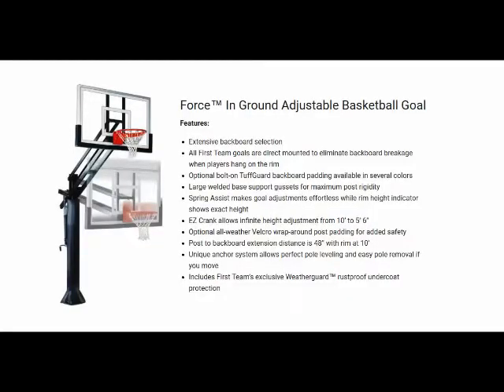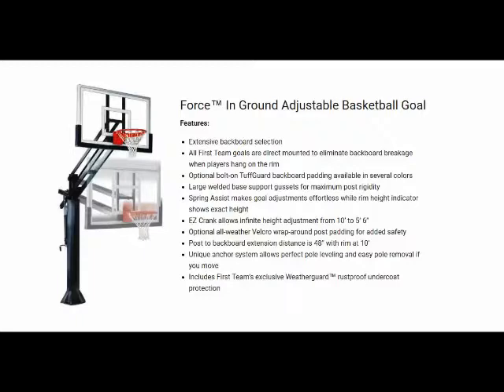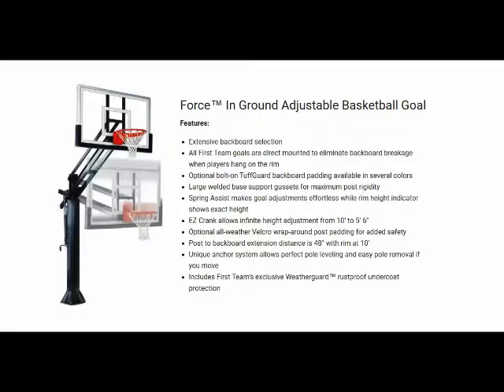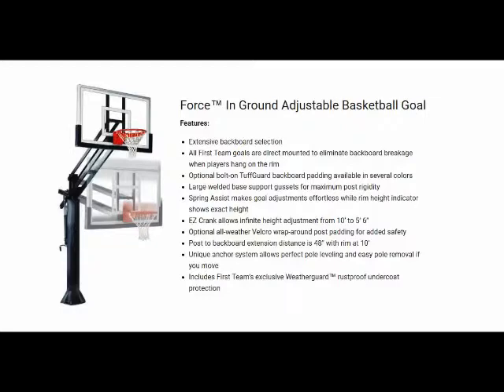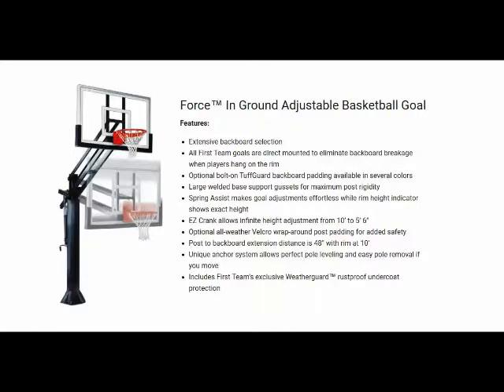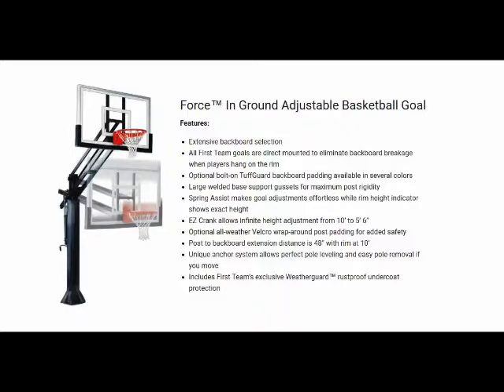First Team Force™ In Ground Adjustable Basketball Goal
The Force Adjustable Basketball Goal offers infinite adjustability, exceptional rigidity and maximum durability for those serious about basketball!

The Force Goal's tough 5" square, 3 / 16" thick vertical post and dual-strut extension arm make this system a real powerhouse. The bolt down anchor system allows you to take the goal with you when you move.

Our EZ-Crank adjustment means players of any age, size or ability can change the rim height. To adjust, simply turn the crank handle. The Force Adjustable Basketball Hoop is infinitely adjustable from 10' down to 5'6". The rim height indicator shows the height of the rim.

The unit features our "Spring-Assist" which reduces the effort required to crank the goal. This is particularly beneficial for families with young children adjusting the unit.

First Team’s Weatherguard uses a process called Ecoat on the steel prior to painting.  Weatherguard gives First Team basketball goals an impenetrable barrier against rain and humidity protecting the steel against rust.  Our Weatherguard treatment is vastly superior to other companies that claim to offer rust protection in the form of galvanization.  Weatherguard bonds to paint far better than galvanized steel with no fading or peeling.

First Team offers a large selection of backboards and rims with the Force Basketball Hoops. Choose a Force Adjustable Basketball Goal package with one of our Response tempered glass backboards if you are wanting authentic gymnasium style ball reaction off the board.

For additional safety, pole padding and backboard padding are available for most Force Basketball Hoop packages.

Every Force Adjustable Basketball Goal package comes with a Lifetime Superior Warranty.